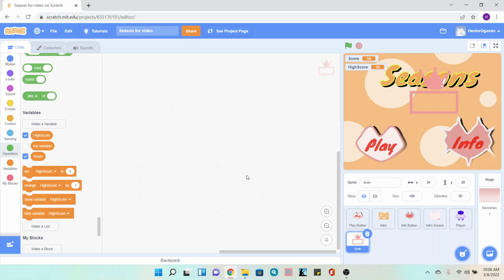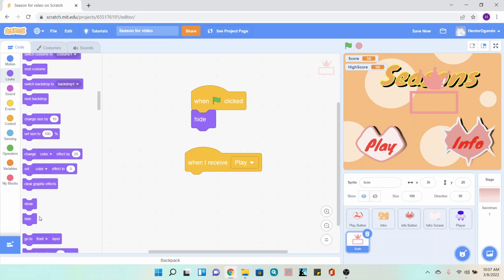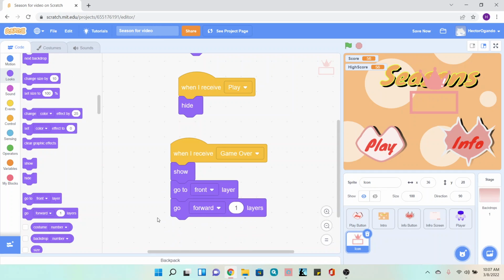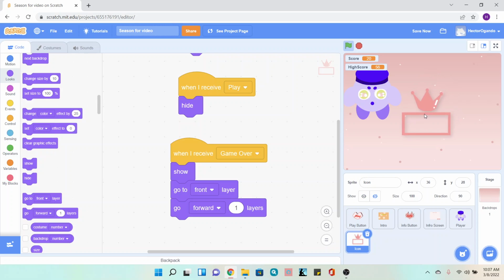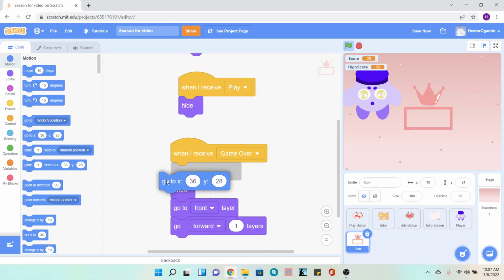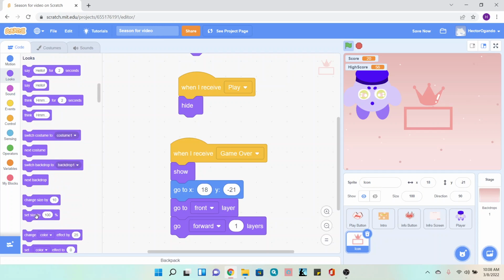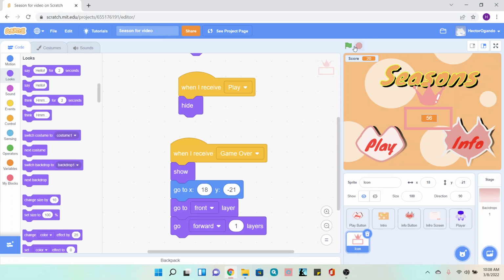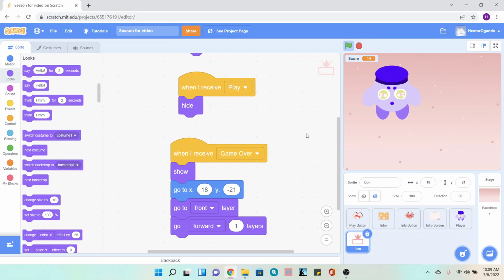Scratch Seasons Week 1 Core Icon Code Step 4